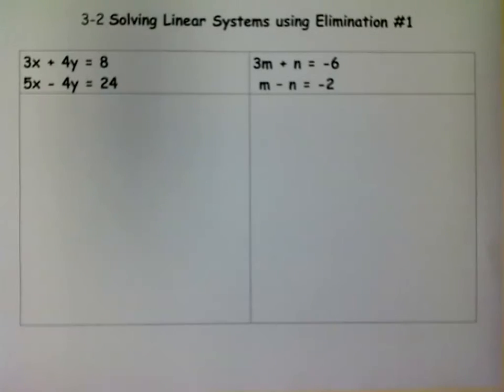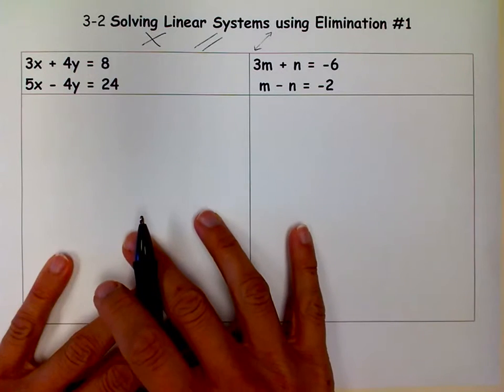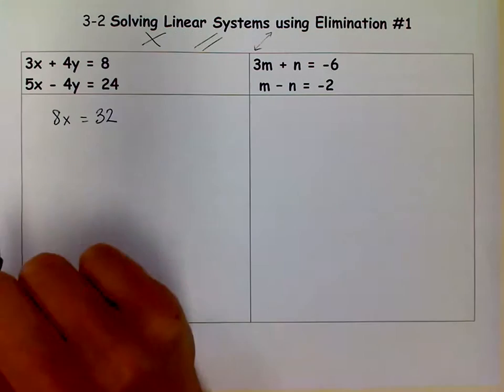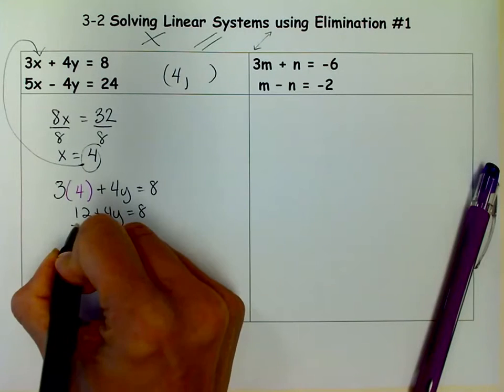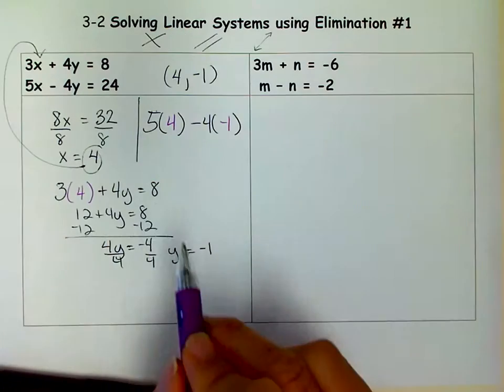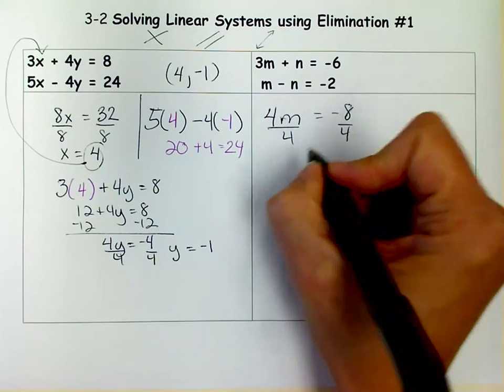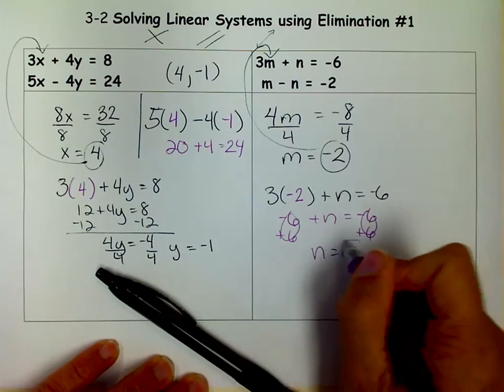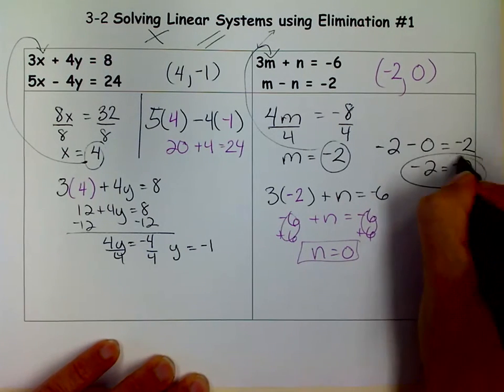Solving Stystems using Elimination #1.mov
Using elimination, sometimes called addition/subtraction, to solve a system of linear equations.  These are easy - equations are lined up and ready to be added.